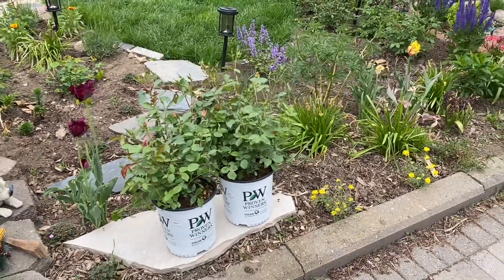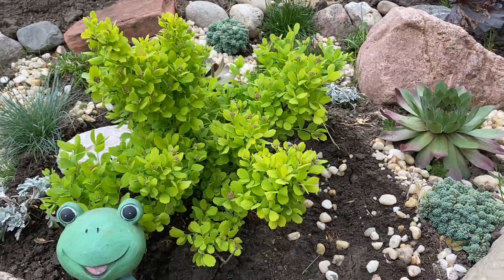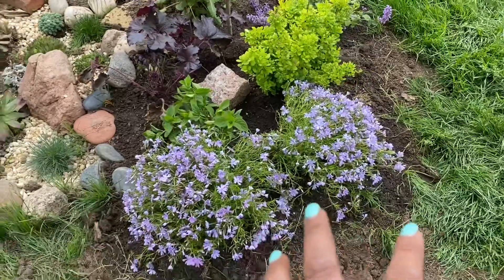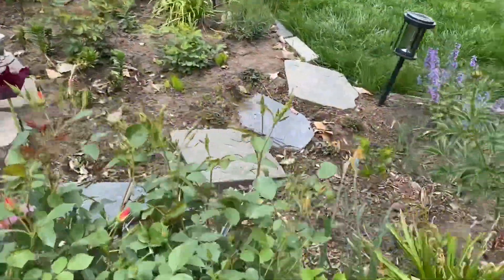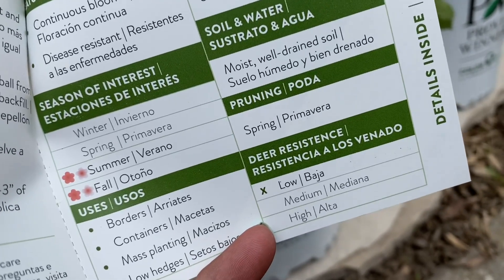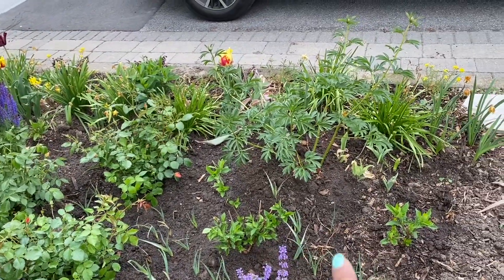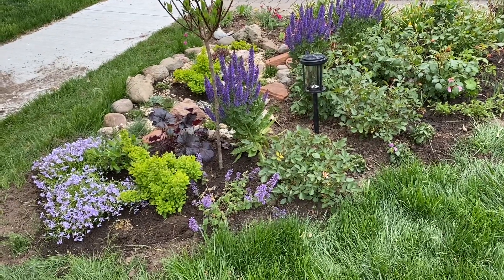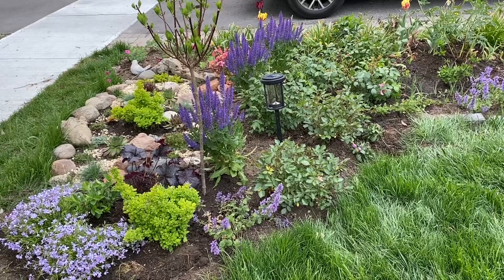Proven Winners - Ringo All Star Rose + Front Garden Updates // Glow Girl Spirea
In this video I will share with you changes I’ve made to my front garden bed.. I’ve added some new proven winners roses:

Ringo All Star Rose by Proven Winners has beautiful shades of coral, pink and lavender all on one shrub!

At Last Rose by Proven Winners which is also a beautiful peach and has a delightful scent.

Glow Girl Spirea - compact with beautiful lime green foliage and fabulous fall color!